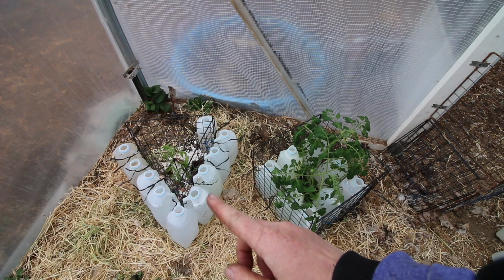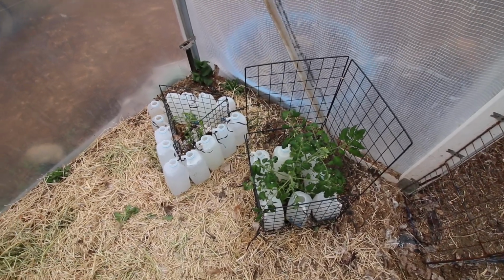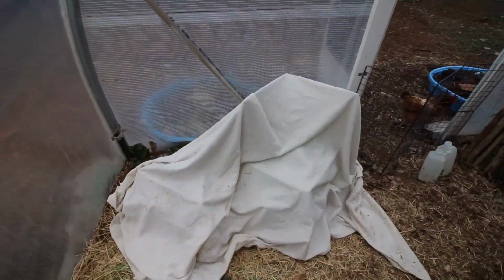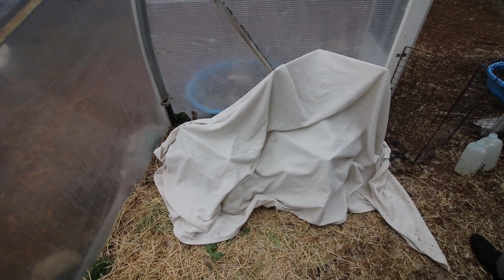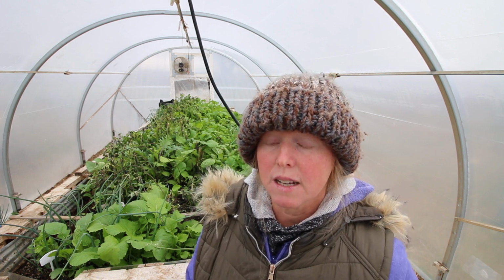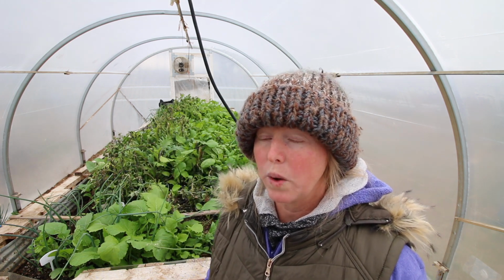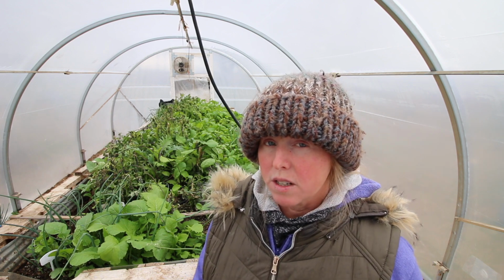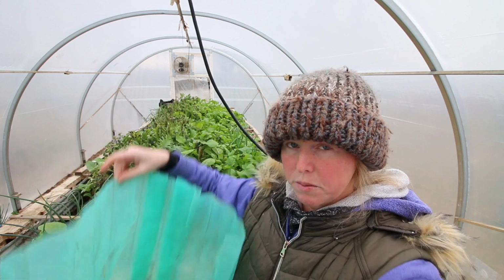Magic Squares Tomato Cage Greenhouses